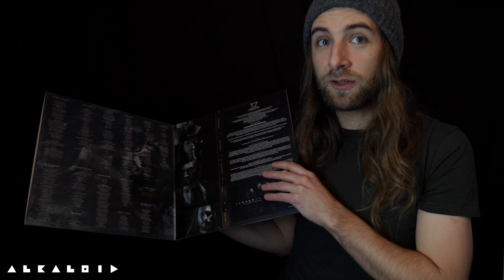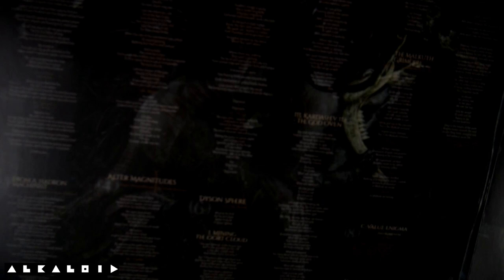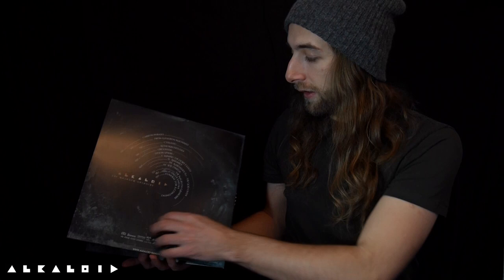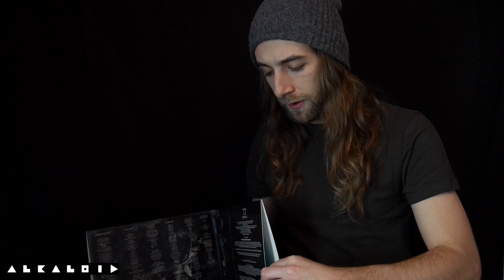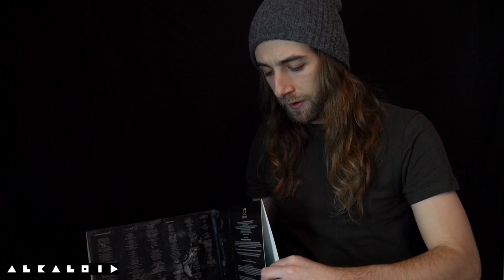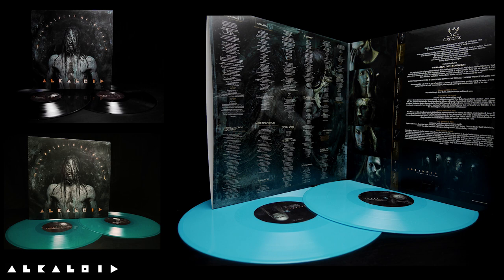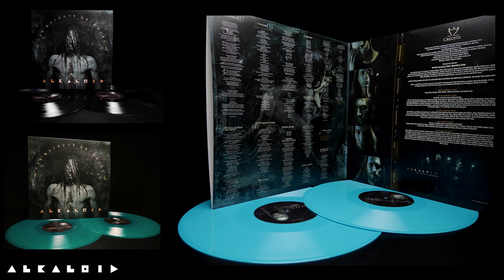Linus Klausenitzer presenting the double LP of "The Malkuth Grimoire"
...to make the waiting time for album #2 feel shorter.